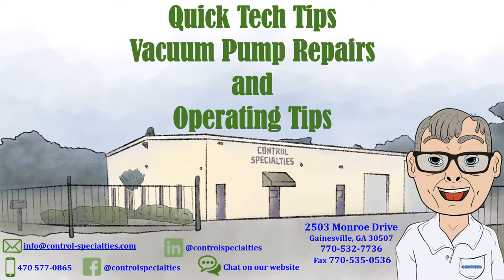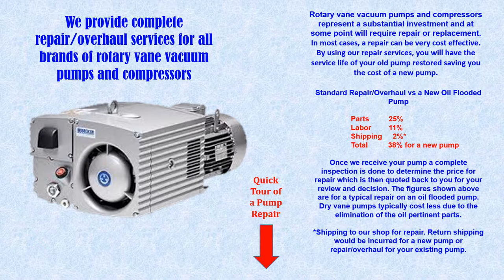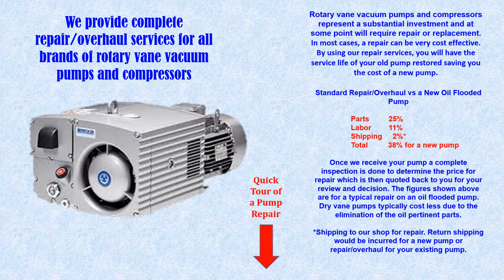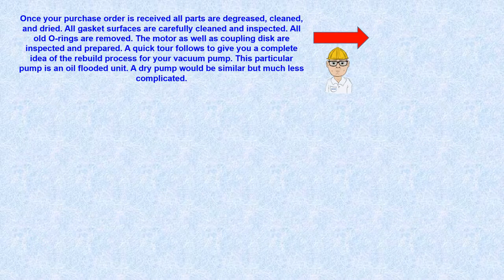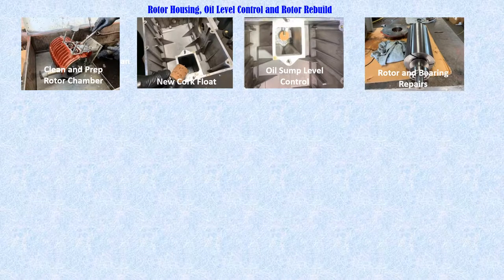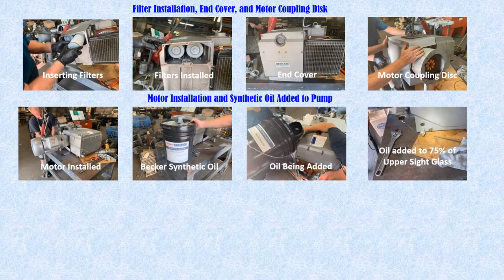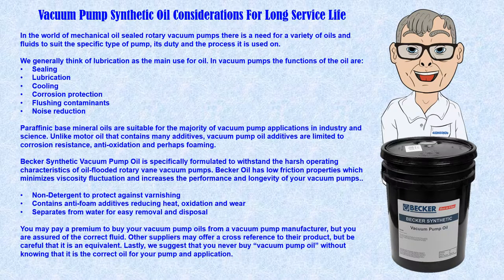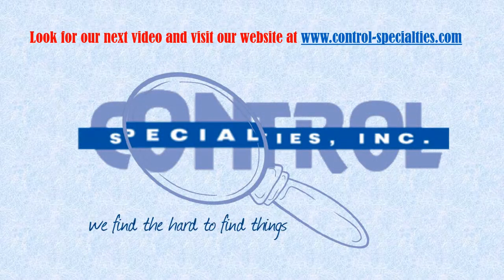Vacuum Pump Repairs and Operating Tips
Ed Moschetti, our resident technical expert, walks you through best practices and tips on vacuum pump repair.